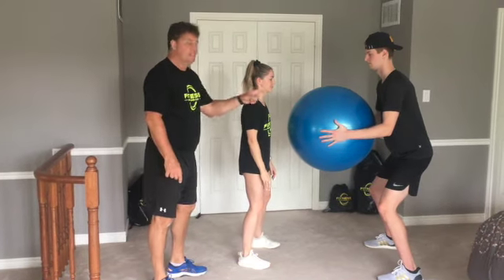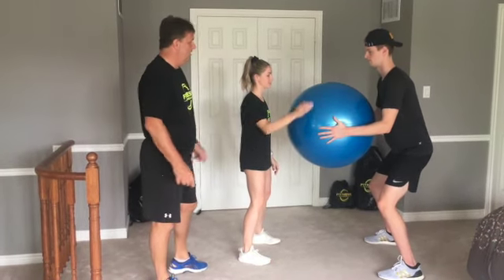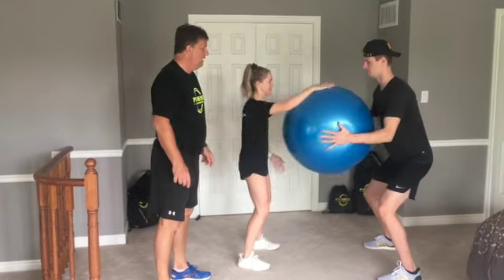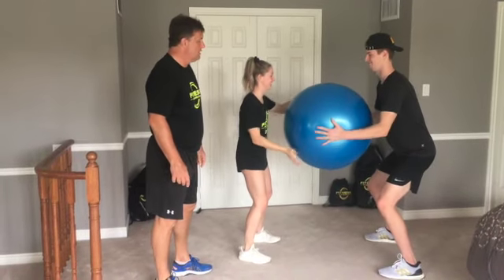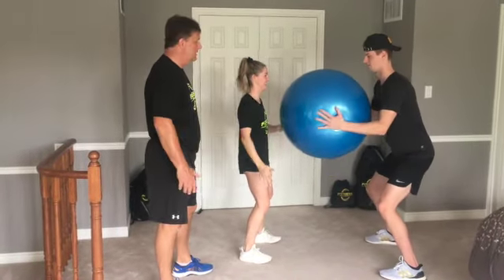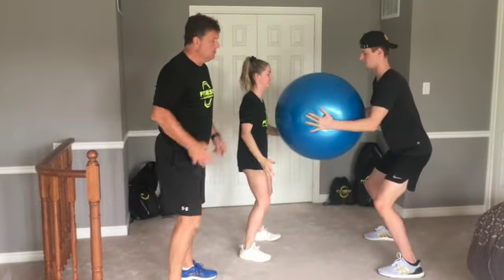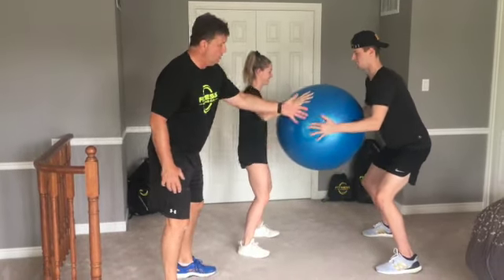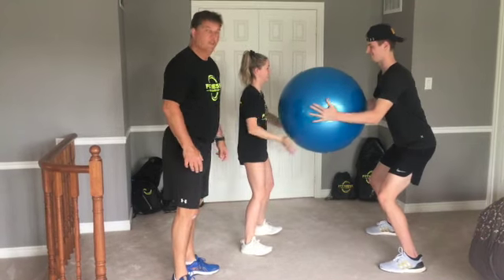Stability Ball Partner Resistance Slaps SD 480p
Stability Ball Partner Options